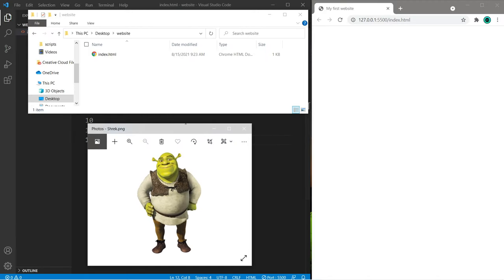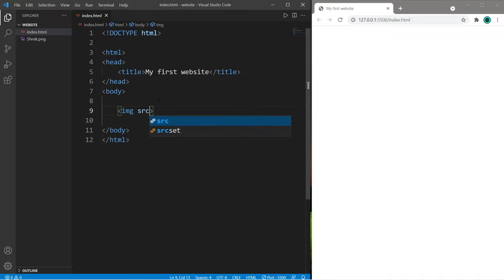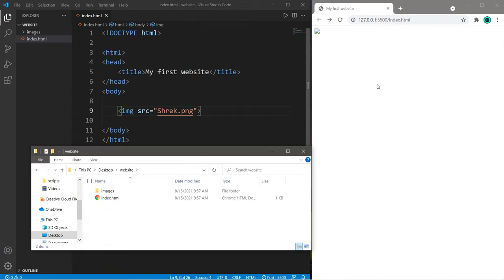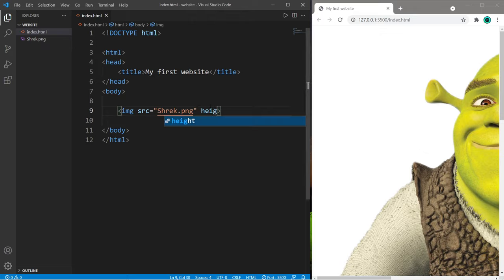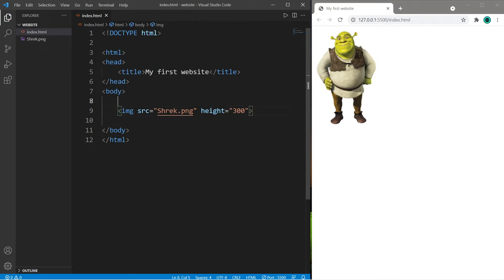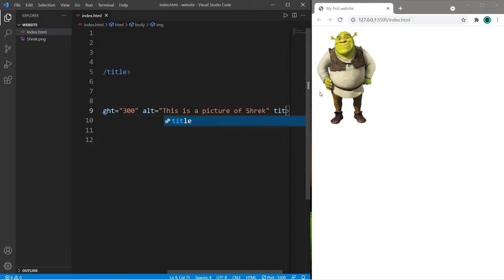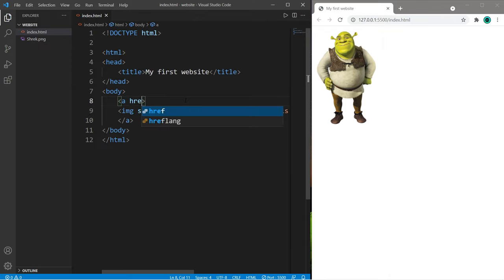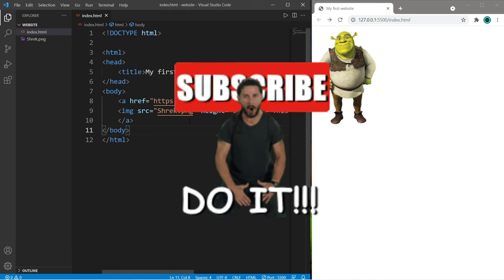Learn HTML images in 3 minutes 📷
HTML images img element tutorial example explained